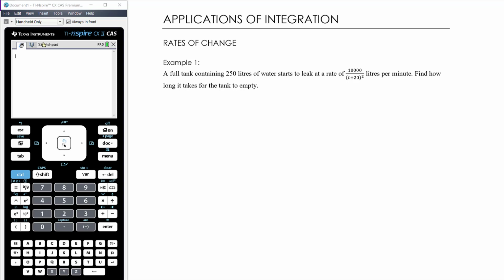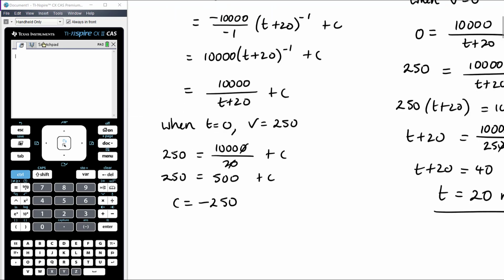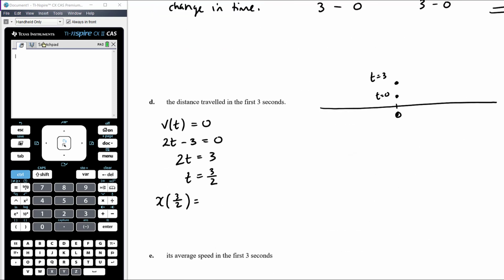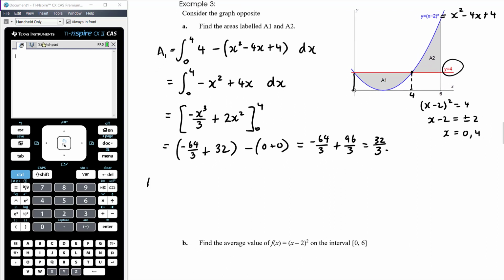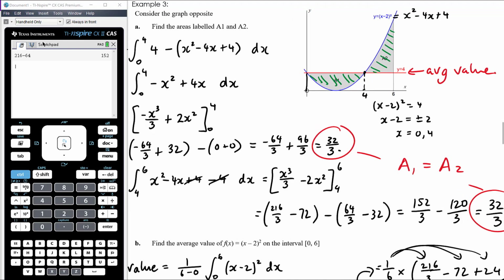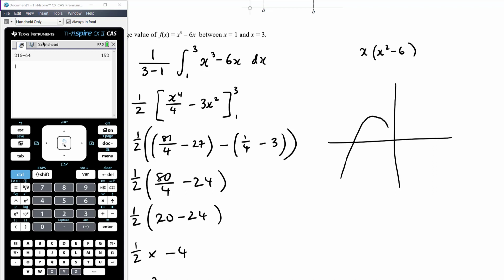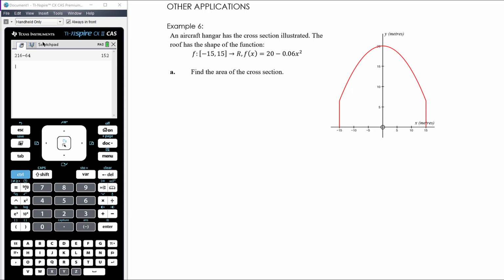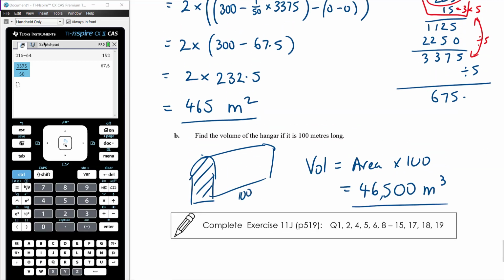Applications of integration | Unit 3 and 4 VCE Maths Methods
As we continue with online learning during the COVID-19 pandemic, I will continue to record my lessons here on YouTube.

My Year 12 VCE Mathematical Methods class are now working on the Integration section of the course.

In this video, we consider some applications of differentiation including rates of change, kinematics and problems involving areas. We also introduce the idea of the average value of a function.